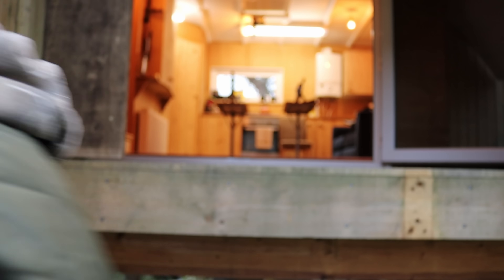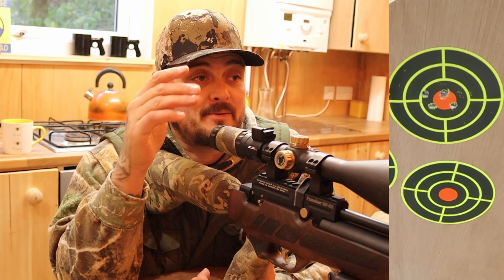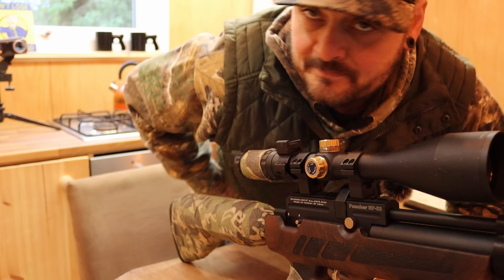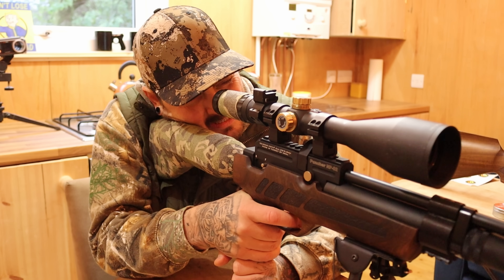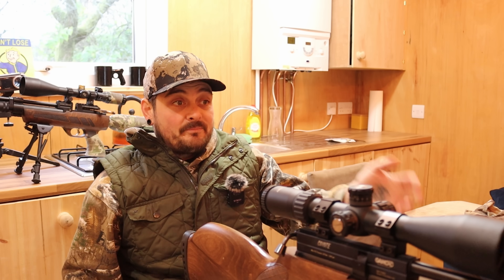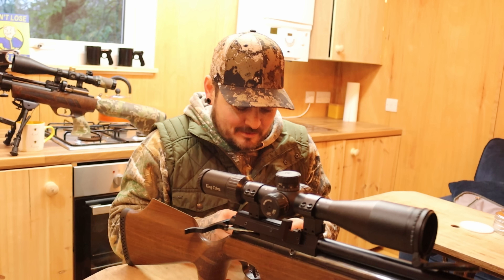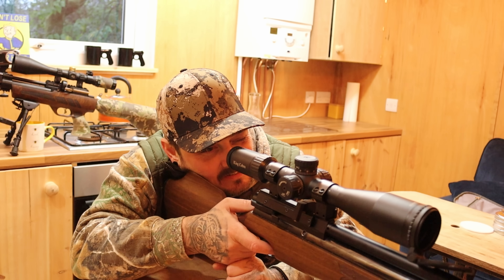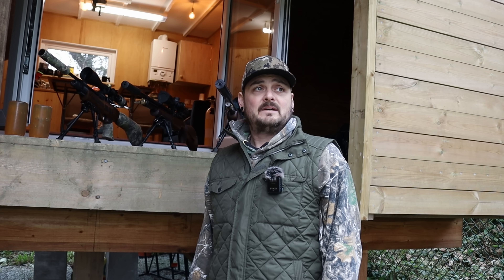I Shot Both Calibres Back-To-Back | Huge Surprise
In this video, I try and see if I can see a difference between .22 and .177 air rifles. I was very lucky, not only to be able to borrow an AirArms S510 to use, but also a Gamo Coyote to try along side it!
This made a huge difference as I couldn't tell if the groups I managed were due to calibre, skill or the premium gun!

I also made some homemade ballistic gel to shoot at, so please let me know what you think of that! should i feature it more as a part of the channel? Either way, it was great fun to shoot!

Many thanks, as always , for the amazing support and over all positive vibes from you all, i massively appreciate it!

I'm having loads of fun making this content, so I'm glad you enjoy watching it!

Adz